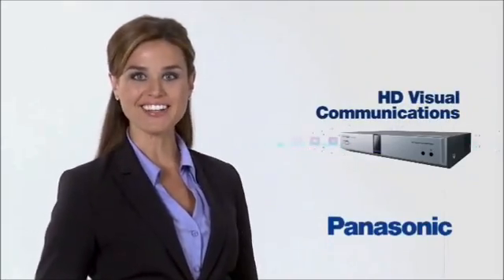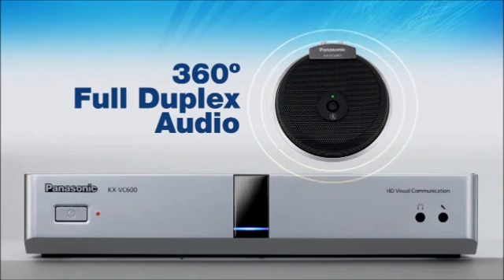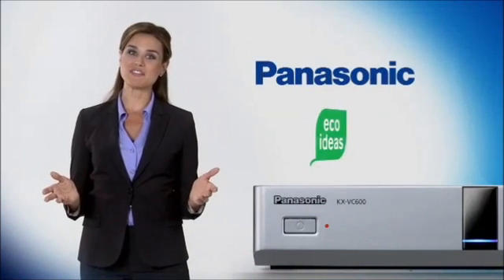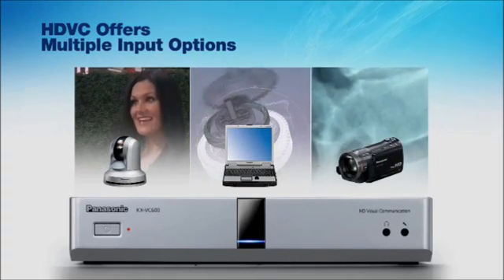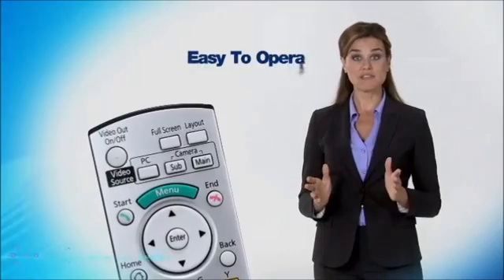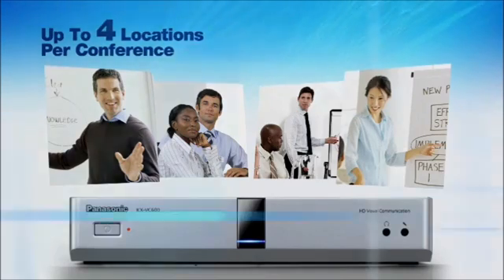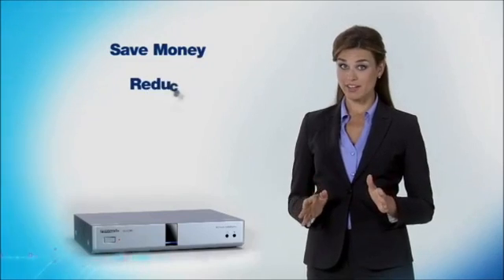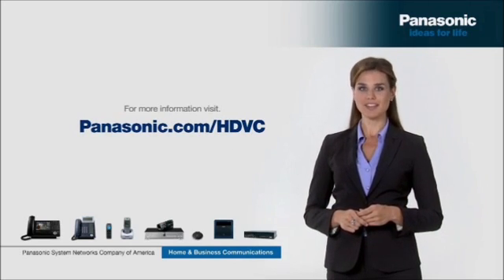Panasonic HDVC videoconferentie (KX-VC300, KX-VC600)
Afstand is geen barrière meer!

De HD Visual Communication systemen van Panasonic maken het mogelijk om snel en eenvoudig te kunnen samenwerken met collega's en experts, ongeacht hun locatie. Het enige dat u nodig heeft is een Panasonic HDVC systeem en een standaard internetverbinding. U heeft een investering nog nooit zo snel terug verdiend.